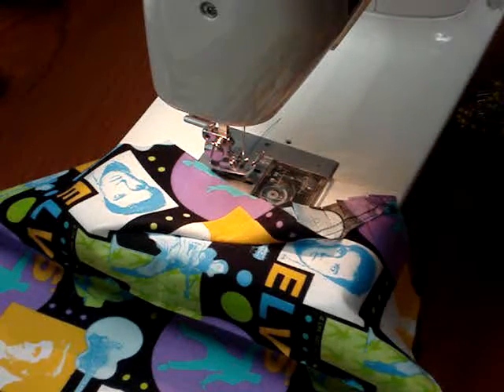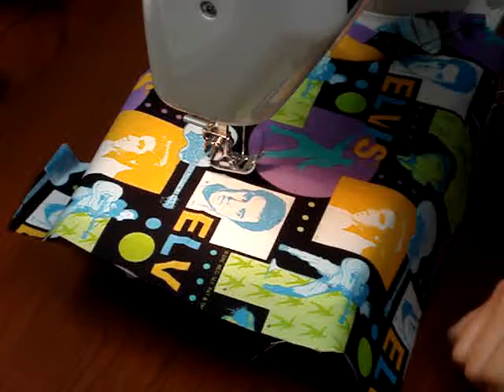Dr. Eike_French Dart _Video 2